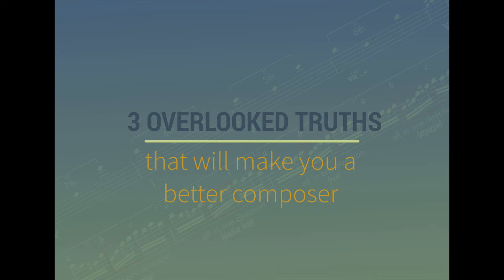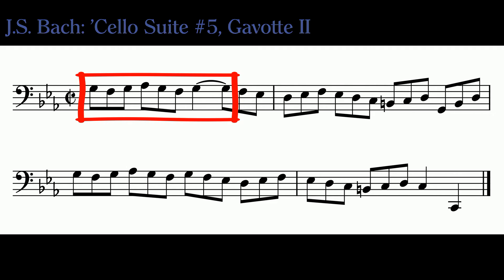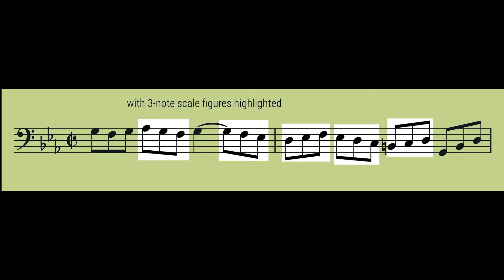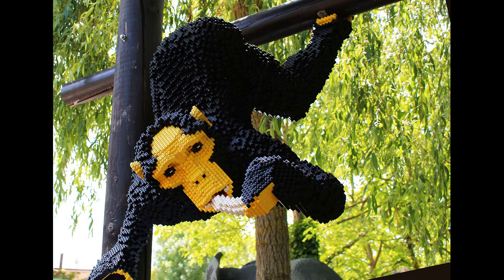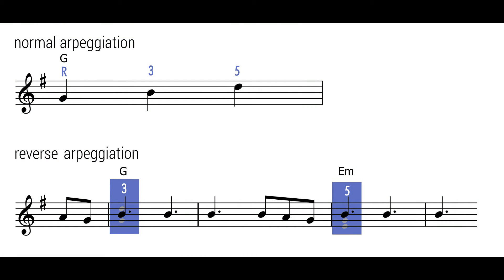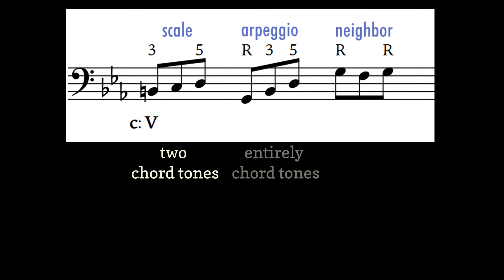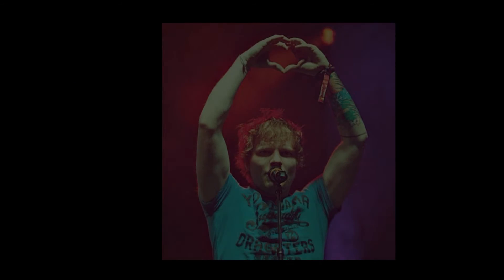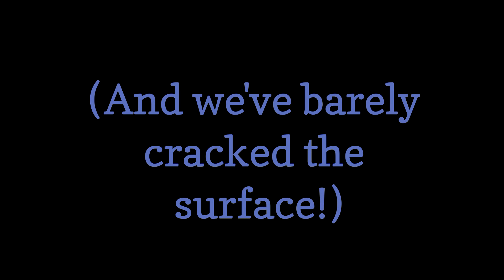How To Approach Melody In An Entirely New Way - #1 Melodic Figures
Melodic figures are the building blocks of music. Knowing how they work will give you deep insight into the work of other composers. You’ll be able to apply their mastery into your own music (without sounding like you’re copying).